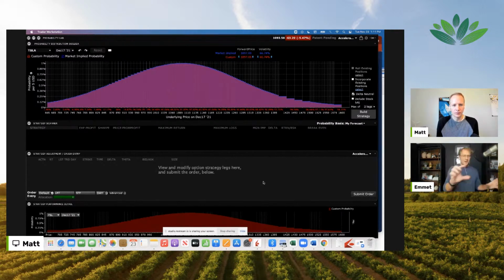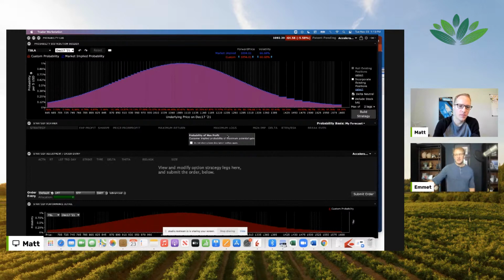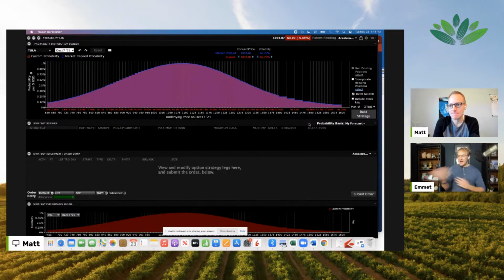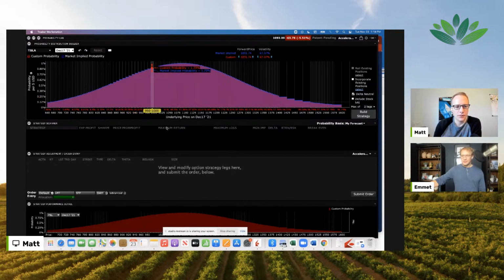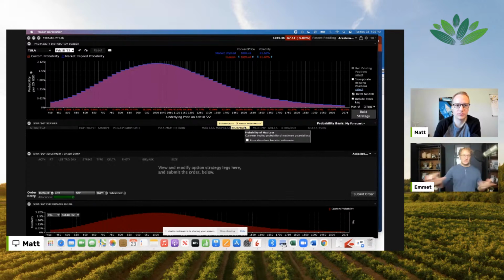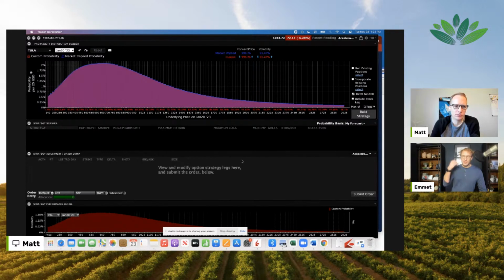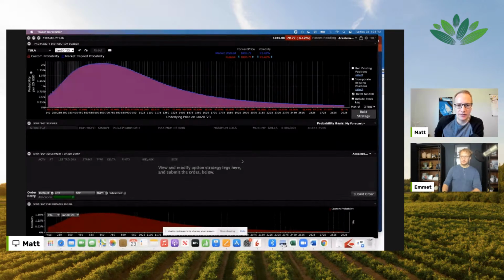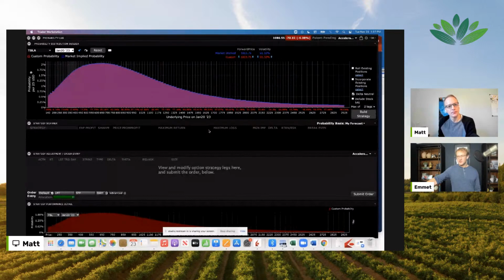Researching Options with IBKR's Probability Lab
Emmet Peppers and Matt Smith discuss how they use the Interactive Brokers Probability Lab to analyze options and weigh probabilities within the market. This clip was taken from the latest episode of Going Live With Good Soil

To listen to Going Live With Good Soil on Spotify, Apple Podcasts, & more,